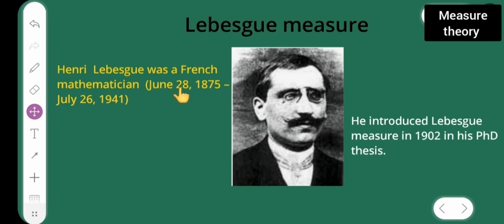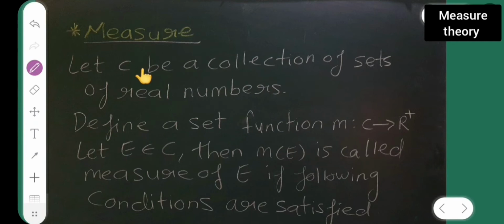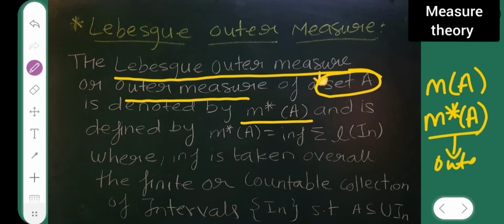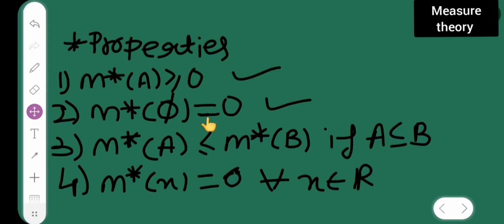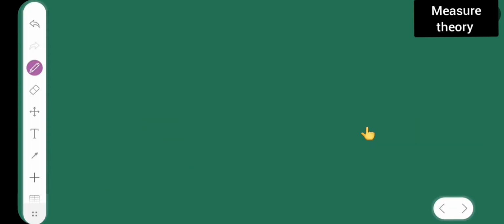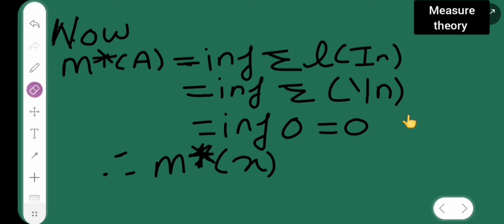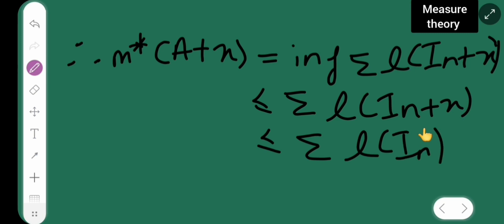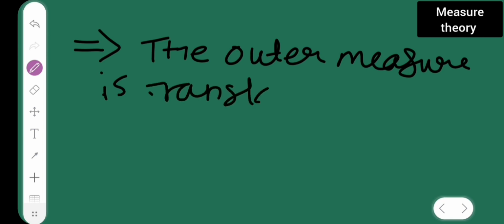measure theory lecture 1.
in today's session we are going to learn measure theory lecture 1.